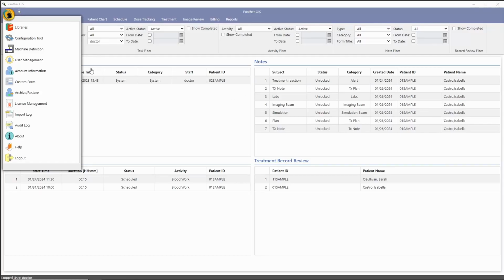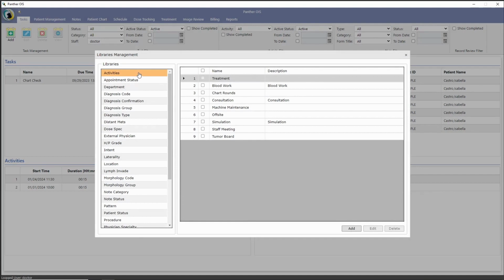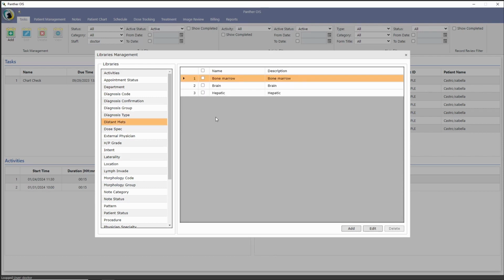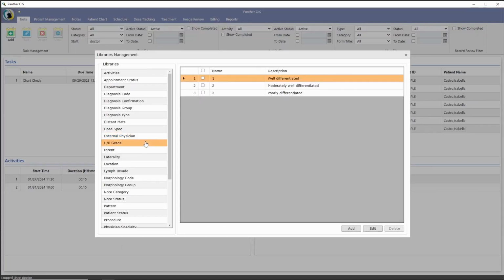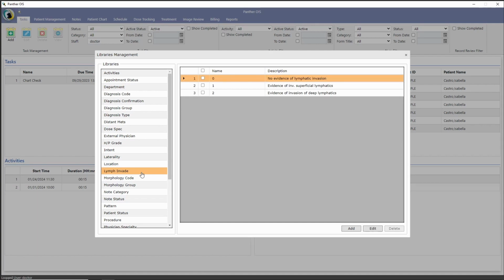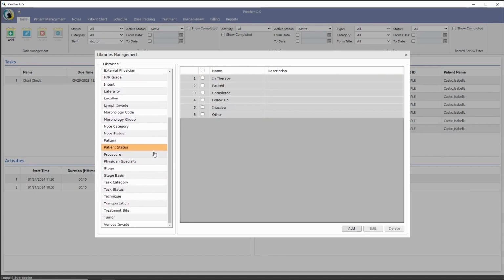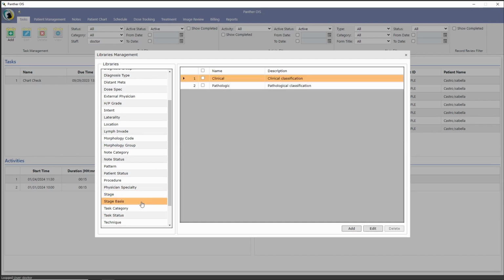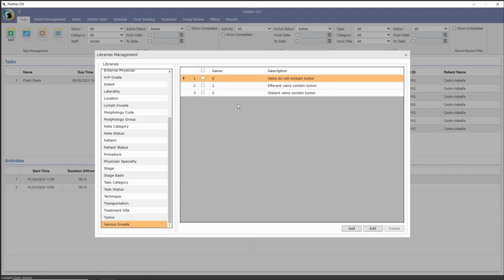Panther OIS - Libraries Management Overview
An overview of the Panther OIS Libraries Management.